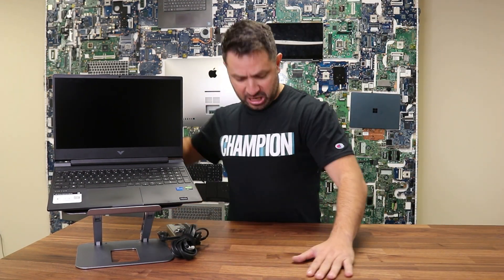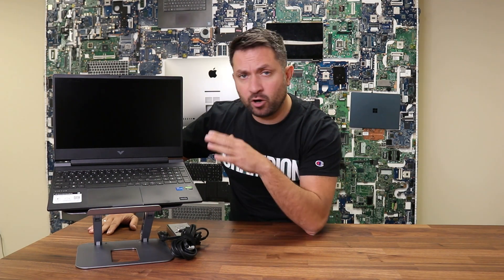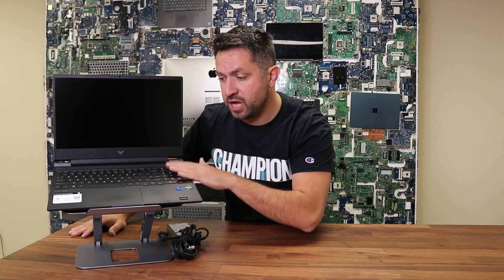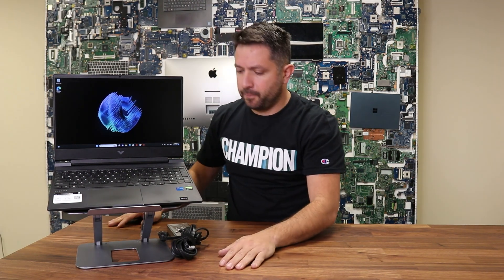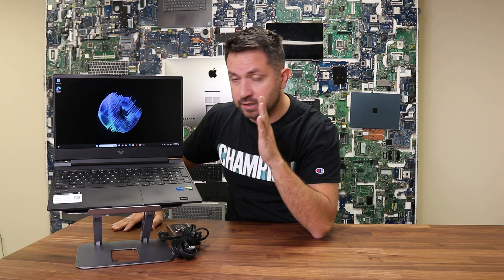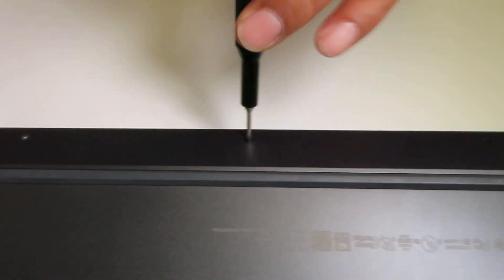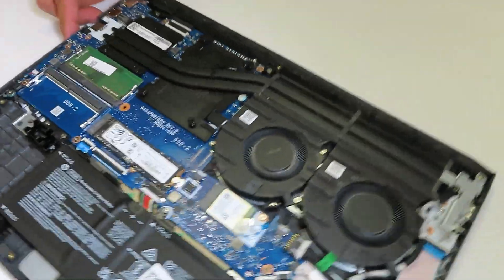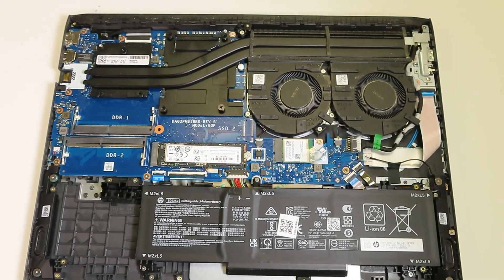HP Victus 15-fa0031dx Brief review, disassembly, parts removal, upgrade.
Disassembly, parts removal, upgrade.
Brief review ~0:01, ~2:20, Laptop Versions ~0:45, Palmrest Assembly, TouchPad, Keyboard ~1:21, Screen Review ~1:44, Battery life ~2:07, External Ports ~3:02, Bottom Case Base Cover ~3:24, Internal parts ~4:07.